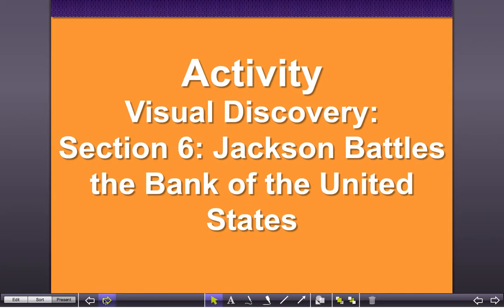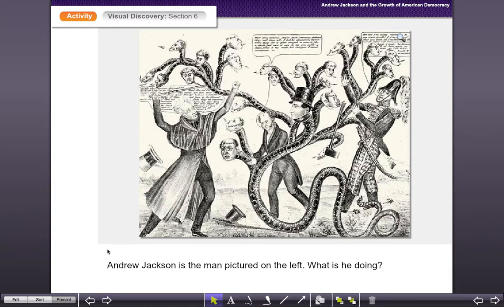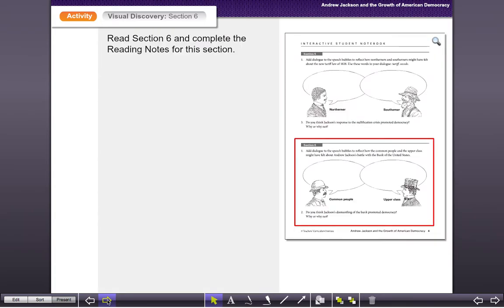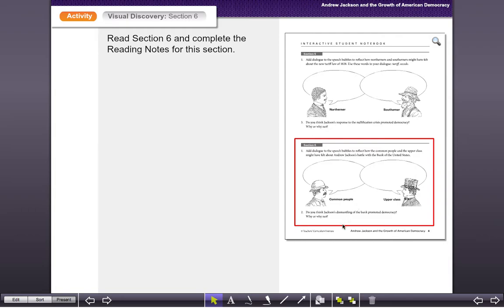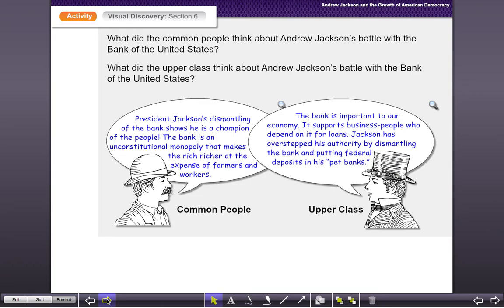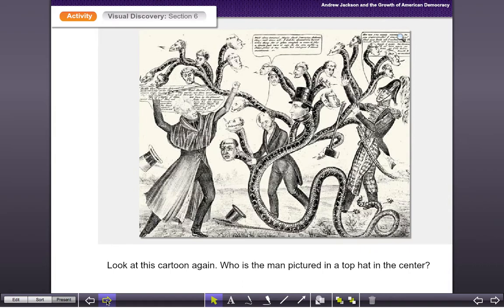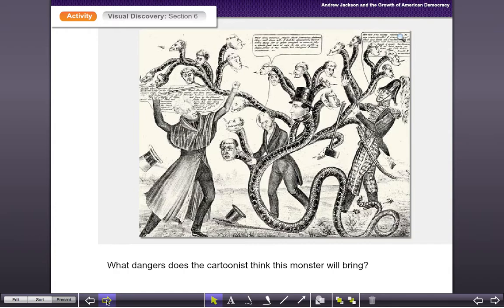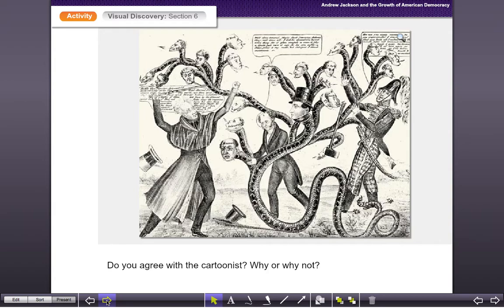Chapter 14 Section 6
TCI History Alive: the U.S. through Industrialism Chapter 14 Section 6